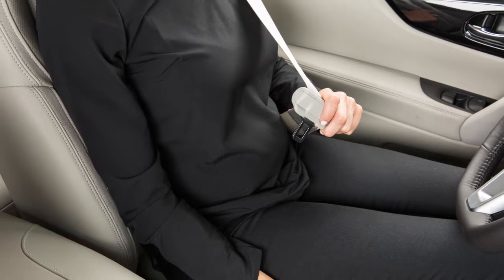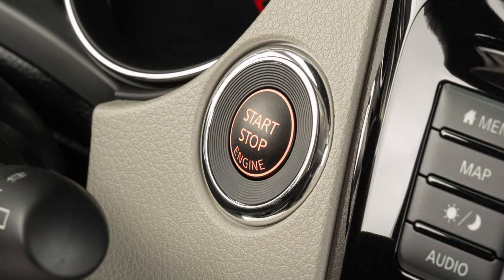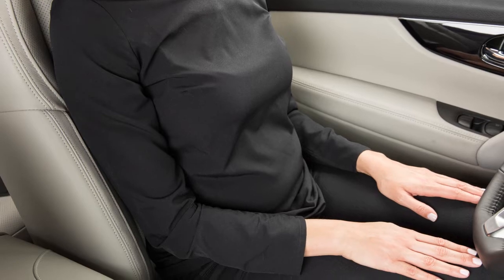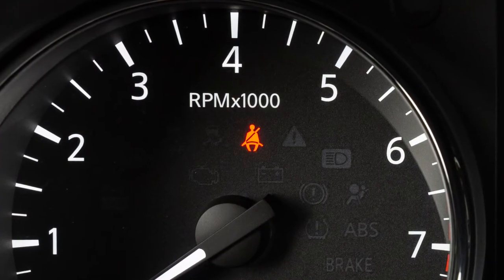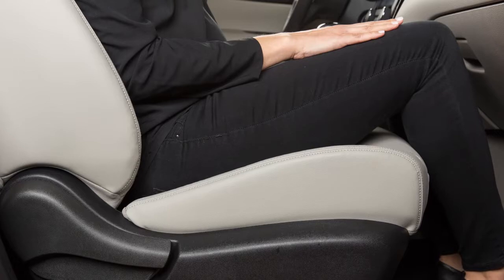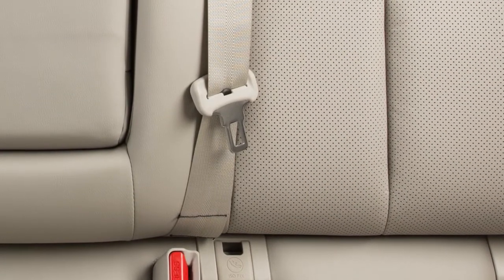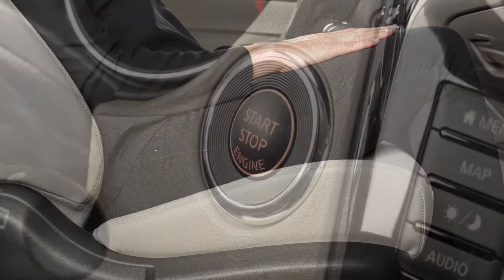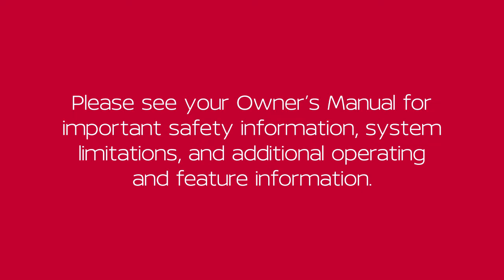2022 Nissan Rogue Sport - Seat Belt Warning Light and Chime